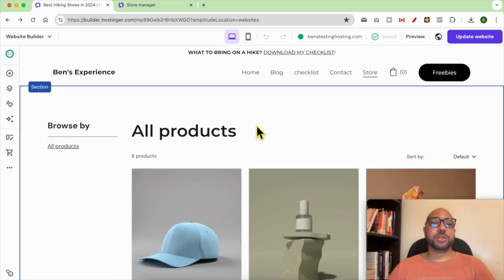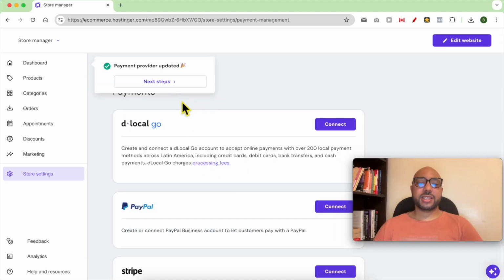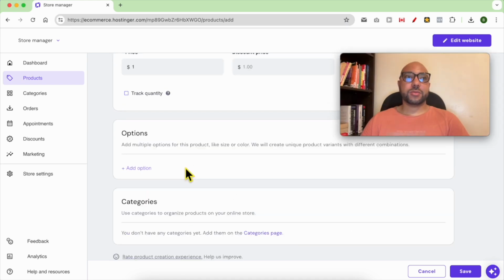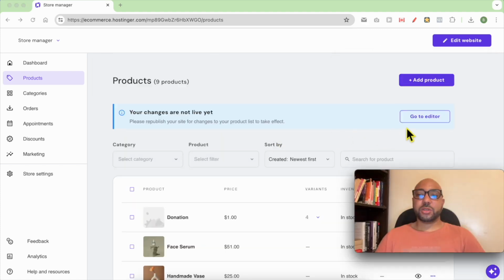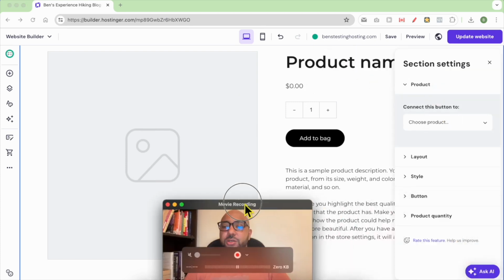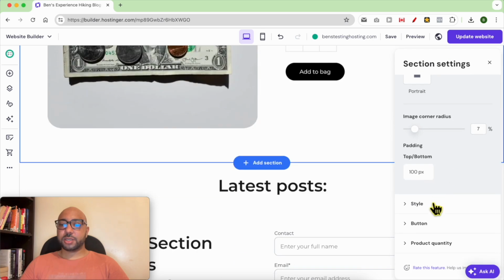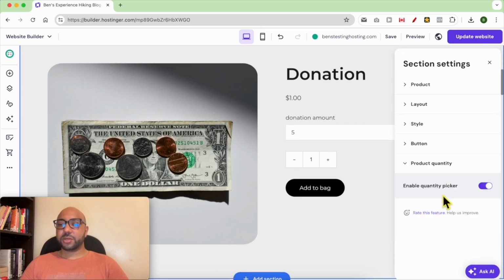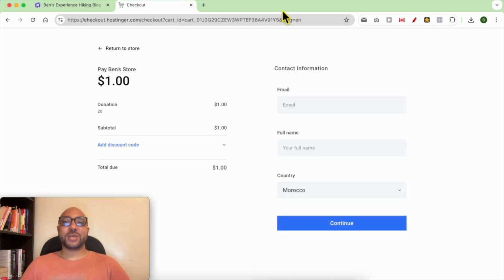Hostinger Tutorial: Adding Donation Feature to Your Website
In this guide, I will walk you through the simple process of accepting donations using the Hostinger Website Builder. Whether you're running a nonprofit, a personal project, or a community cause, adding a donation option to your website is a great way to collect support from your visitors.

First, log into your Hostinger Website Builder dashboard. To start accepting donations, you need to enable your online store on your website. This feature allows you to set up payment methods and add products — in this case, a donation product.

Navigate to the Store Manager from the left side menu, then go to Store Settings and select Payments. Here, you must enable at least one payment method. For this tutorial, I’m choosing Manual Payment, which allows you to handle payments offline or through other means. Enter a payment method name like "Manual Payment" and save your settings.

Next, go to the Products section and click Add Product. You can upload a product image and fill in details such as the product title (e.g., "Donation") and a description to encourage donors.

To offer multiple donation amounts, go to the Options tab and create a new option titled "Donation Amount." Add different preset values like $5, $10, $20, and even $100. Save your changes.

Now, go back to your website editor to publish the updates. Add a new section by selecting Online Store and then Single Product.

You can customize the layout, image placement, colors, button shape, and quantity fields to match your website’s style. After finalizing your design, update your website again.

When you visit your live site, you will see a donation section where visitors can select an amount and proceed to checkout.

This method makes it easy to accept donations directly on your Hostinger website, helping you raise funds quickly and professionally.